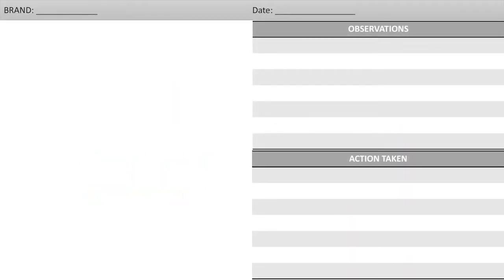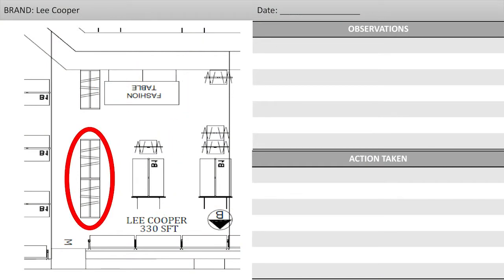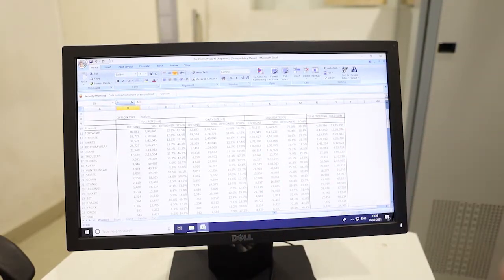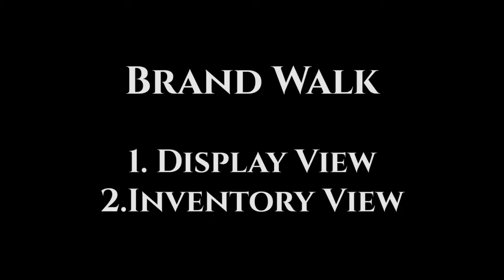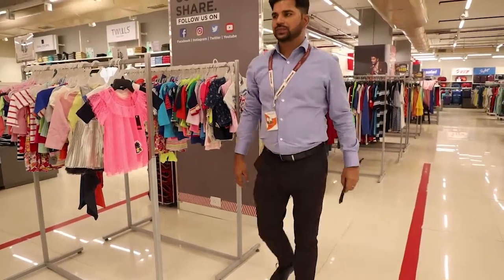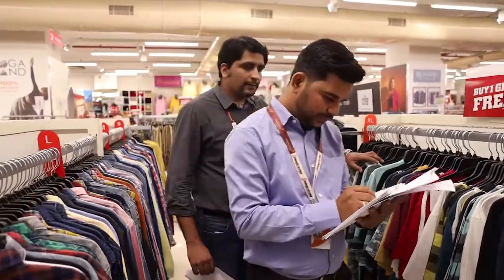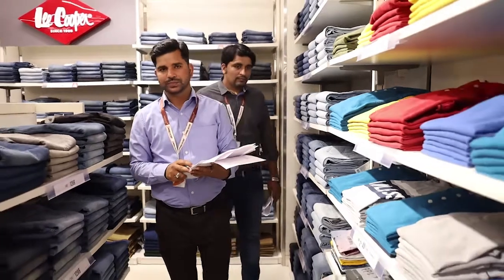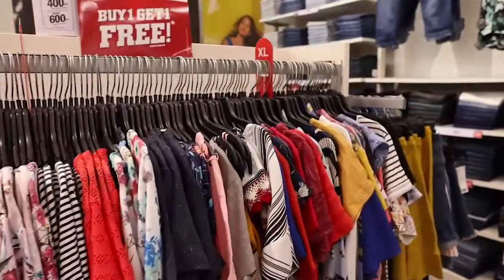5 April 2021